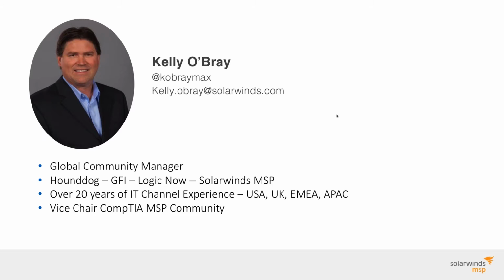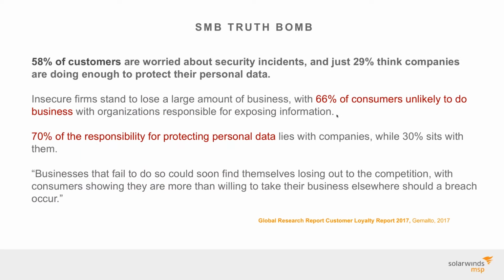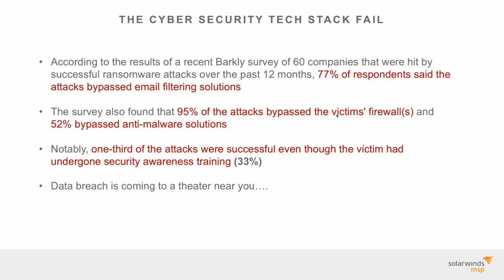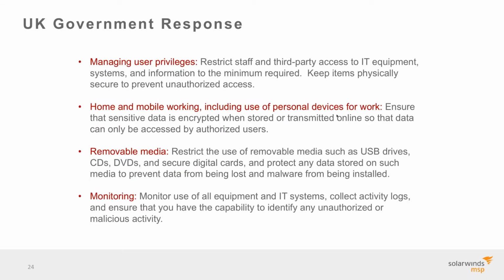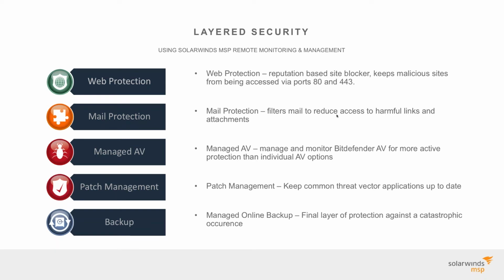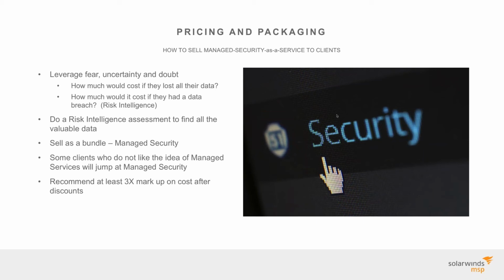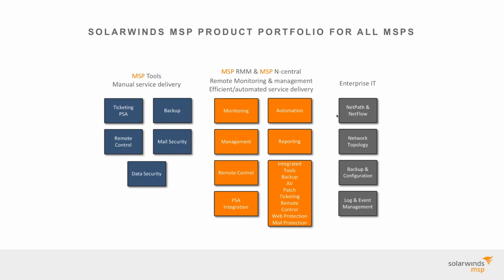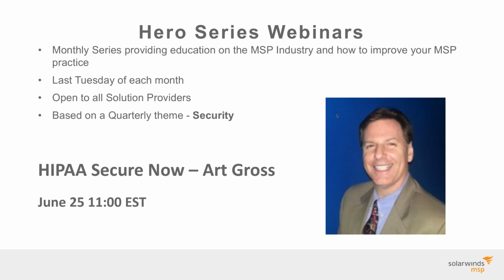Understanding Layered Security and How to Use it to Protect your Clients | HERO SERIES WEBINAR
In this webinar, we will be joined by Eric Anthony who manages our Sales Engineering Team, we will identify what the threats are and provide a step by step process to insert layered security into your Clients environment.